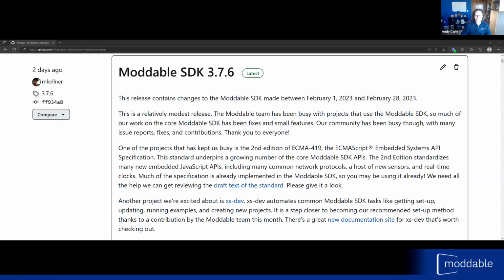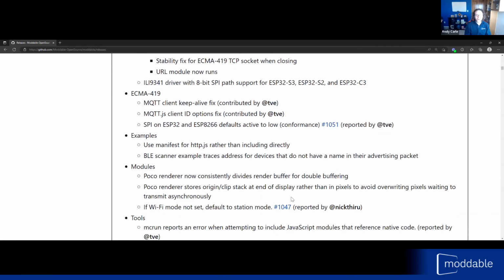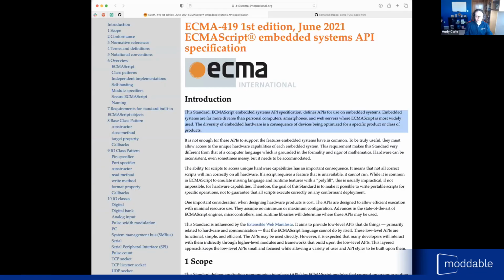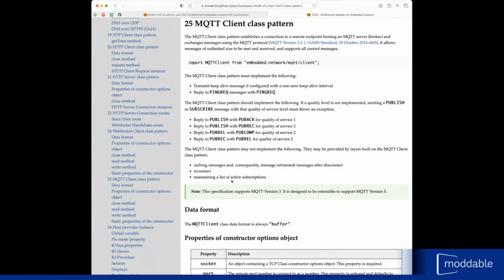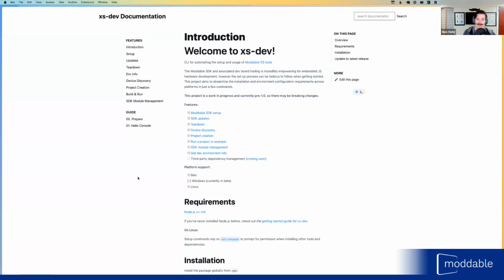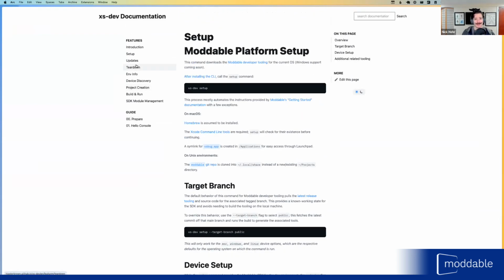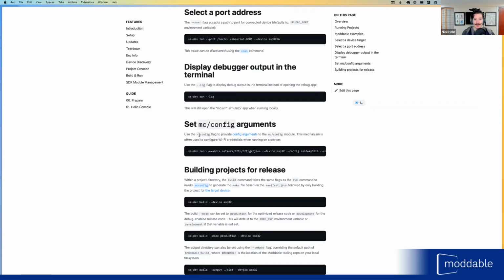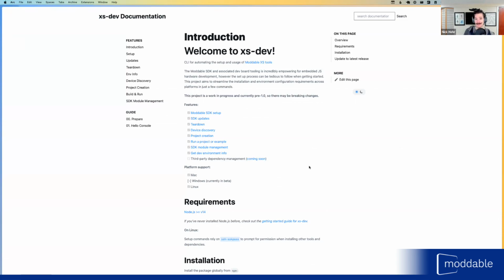Moddable Community Call: March 2023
Moddable Community Call for March 2023.

Topics covered include the Moddable SDK 3.7.6 release notes, an invitation to help review the forthcoming ECMA-419 Second Edition, and a recognition of recent contributors to the Moddable SDK open source repository.

We are joined by Nick Hehr, the creator of xs-dev. xs-dev is a new tool that dramatically simplifies Moddable SDK onboarding by automating common tasks like set-up, updating, creating new projects, and exploring examples. xs-dev is implemented in TypeScript using Node.js. Nick discusses the project's inspirations, current status, and future roadmap.